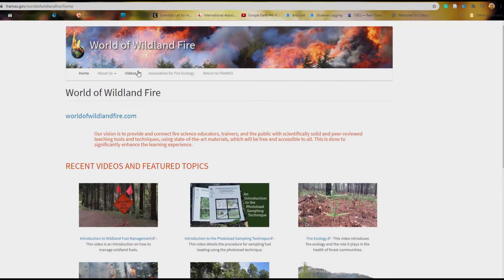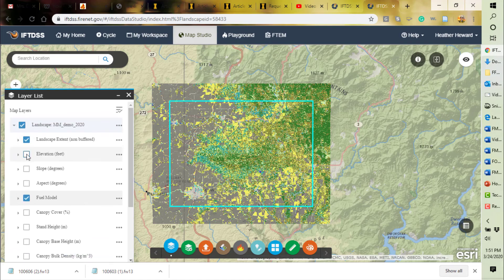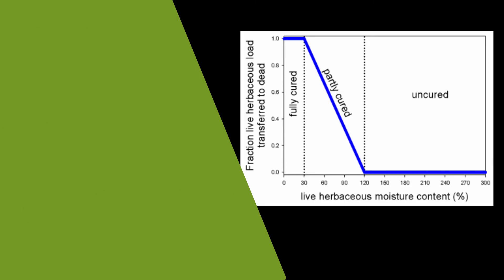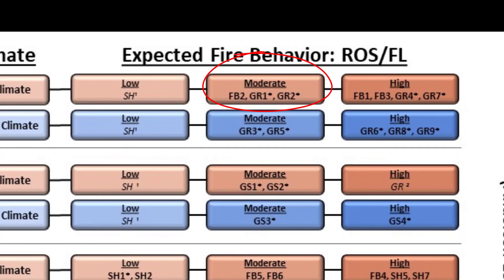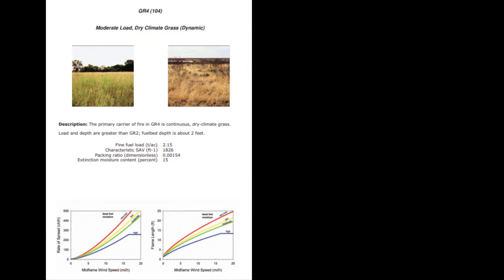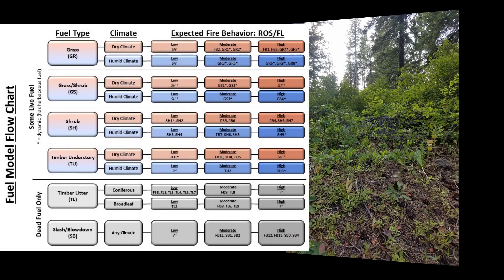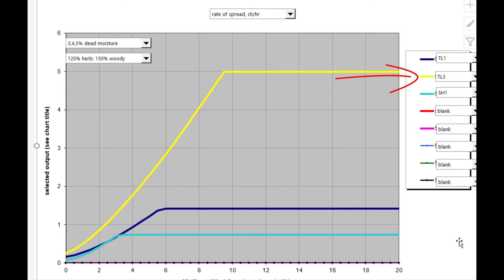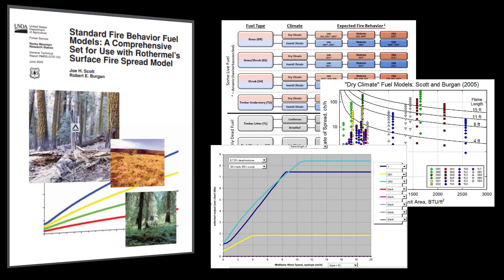How to Select a Fire Behavior Fuel Model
In this video, you will learn what to consider when selecting a fire behavior fuel model. Here are the resources referred to in the video:

3. Steps for Selecting a FBFM
4. Fuel Model Flow Chart
5. Fuel Model Comparison Graph